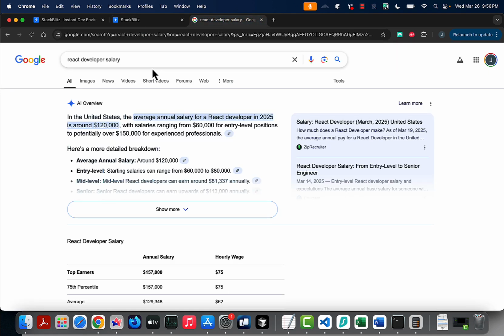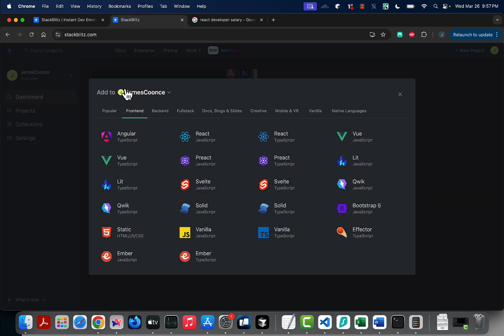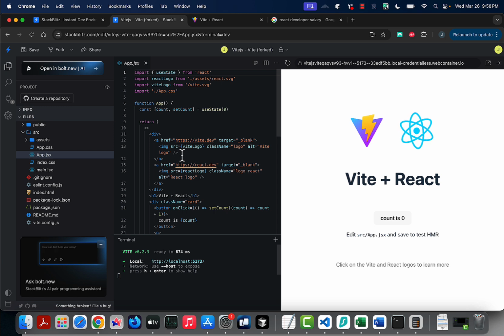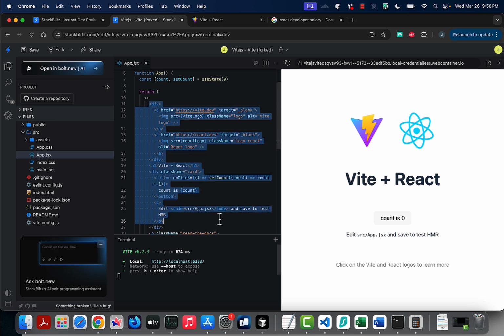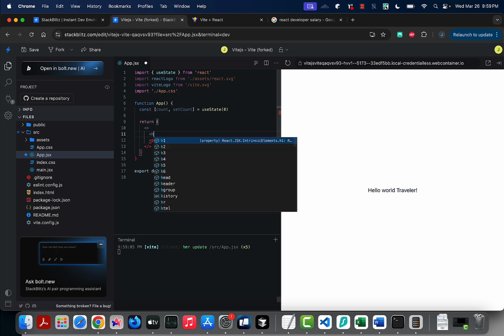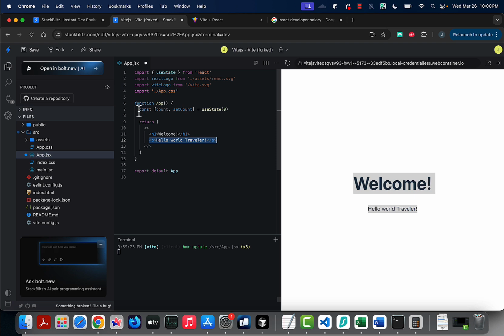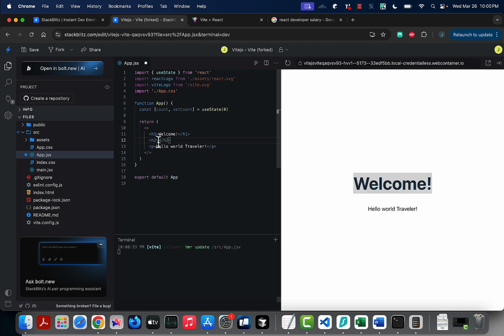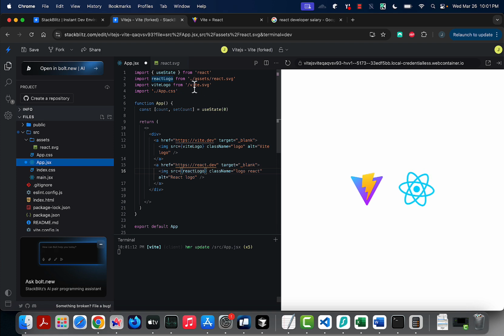Getting Started Working From Home as a Software Engineer